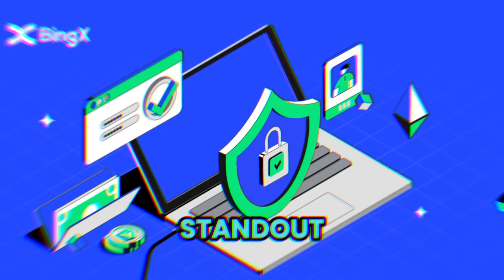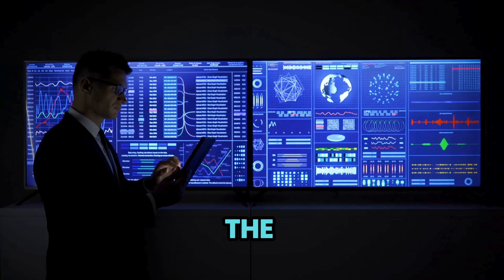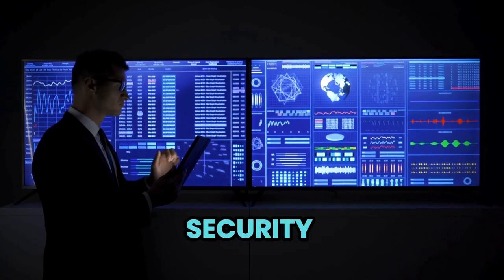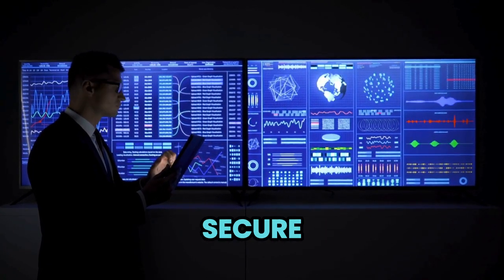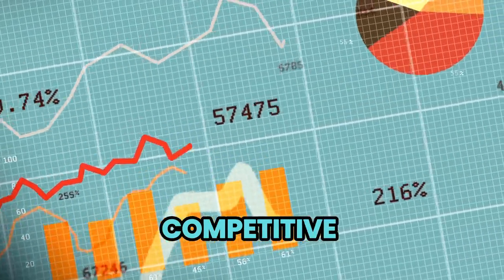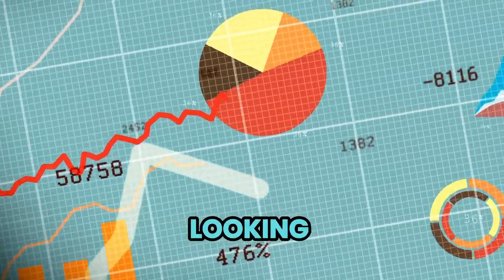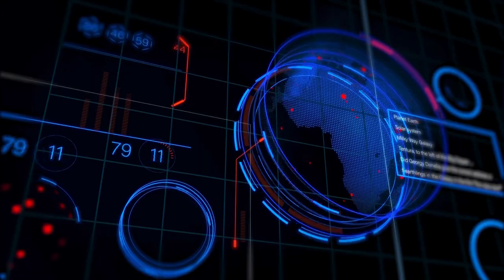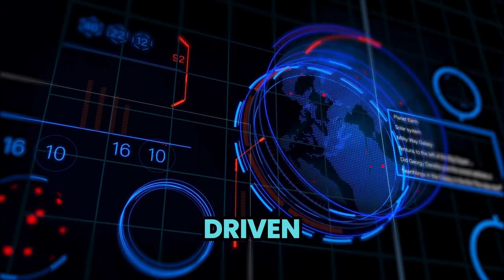BingX Exchange Review With Referral Code "CHUCHU" For 2025 | Crypto Kickstart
**BingX exchange review with referral code "CHUCHU"**

Welcome to our comprehensive review of the BingX exchange! In the ever-evolving world of cryptocurrency trading, it’s crucial to choose a reliable platform that meets your trading needs. As we step into 2025, BingX has emerged as a popular choice among traders, and in this video, we will explore its features, advantages, and what makes it stand out in the crypto exchange market.

BingX exchange offers image input capabilities that enhance user experience, streamlining the process of trading for both novice and experienced traders. With its user-friendly interface and intuitive design, BingX allows you to upload and analyze market trends quickly. This innovative feature suggests that the exchange is not only accommodating but also committed to keeping up with technological advancements.

One of the highlights of our BingX exchange review is the impressive array of trading options available on the platform. From spot trading to futures and margin trading, BingX caters to every type of trader. Whether you are engaging in casual trades or looking for more advanced trading strategies, BingX has got you covered. Plus, with robust security measures and a transparent fee structure, users can trade with peace of mind.

In this video, we will also dive into our experience with customer support at BingX. A key aspect of any trading platform is its ability to provide timely and effective support. We'll discuss their responsiveness and the range of resources available, including tutorials and FAQs, to help users navigate the platform easily.

Furthermore, if you’re thinking about joining BingX, don’t forget to use the referral code "CHUCHU" to unlock exclusive bonuses that can give your trading journey a significant boost. With the referral code, you can access exciting promotional offers and start your trading adventure with added incentives.

We’ll also touch upon the evolving landscape of cryptocurrency in 2025 and how BingX positions itself as a future-ready platform. As regulations tighten globally, expert insights will guide you on how BingX remains compliant while providing a seamless trading experience.

Whether you're a crypto enthusiast or a seasoned trader, this BingX exchange review is packed with essential information that will help you make an informed decision. Watch till the end as we sum up our verdict and share tips on making the most out of your experience on the platform.

Join the conversation in the comments below, and let us know your thoughts on BingX.

00:00 - Welcome to Crypto Horizon: Introduction to BingX Exchange Review
00:12 - Overview of BingX: User-Friendly Interface and Features
00:21 - Trading Options: Spot, Margin, and Social Trading Features
00:31 - Diverse Cryptocurrency Support: Exploring Trading Pairs
00:38 - Security Features: Protecting Your Assets on BingX
00:52 - Competitive Fees: Maximizing Your Profits with BingX
01:01 - Community-Driven Approach: Learning from Successful Traders
01:24 - Referral Code Details: Unlock Exclusive Bonuses with "CHUCHU"
01:47 - Call to Action: Join the BingX Community Today!
02:05 - Conclusion: Subscribe for More Insights from Crypto Horizon
02:15 - Thank You for Watching: Encouragement to Start Trading